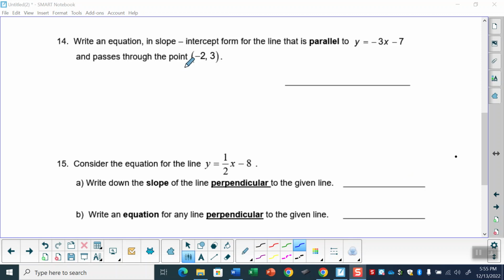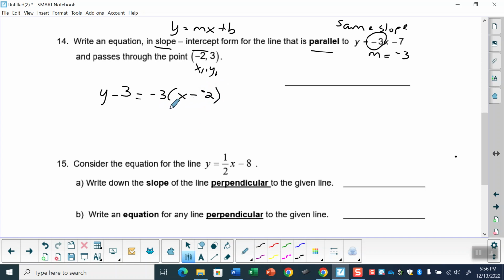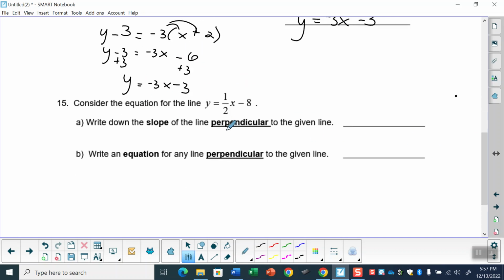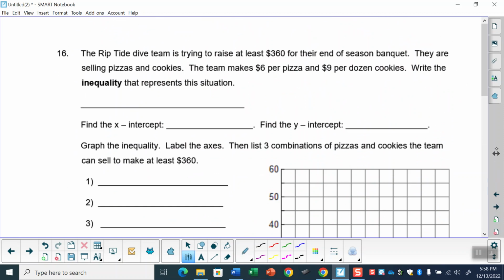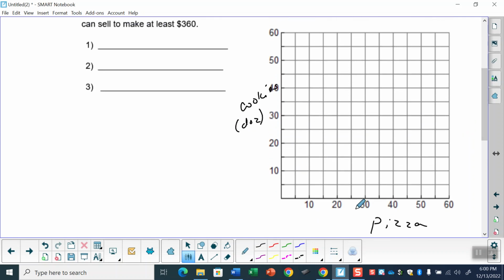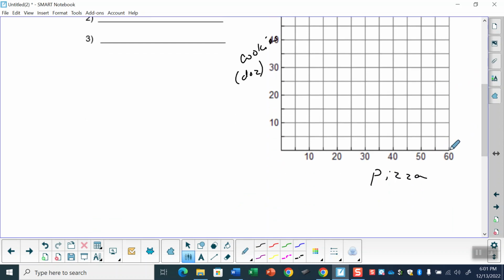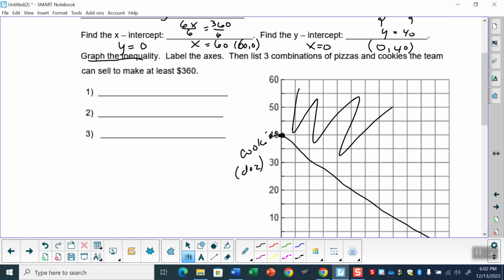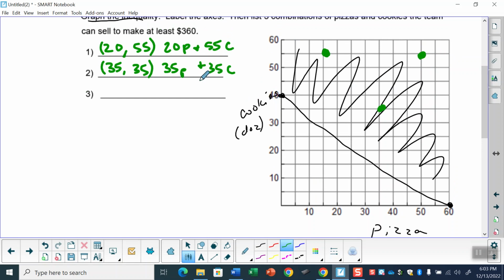Unit 4 Review 14 16